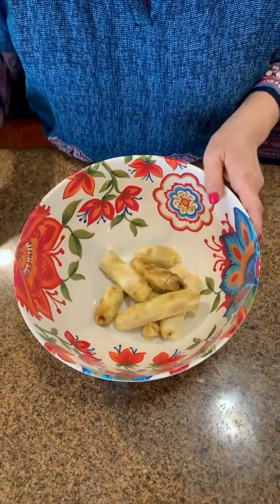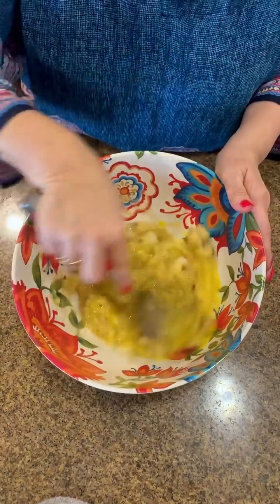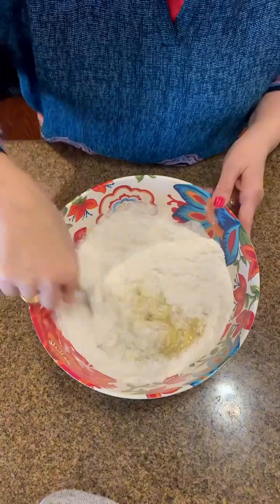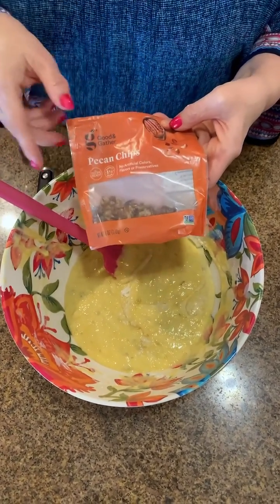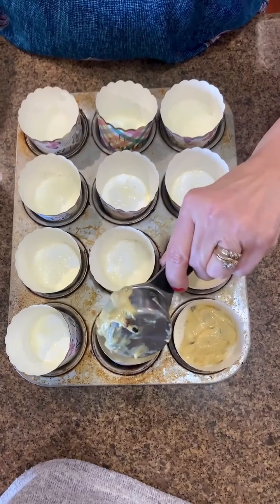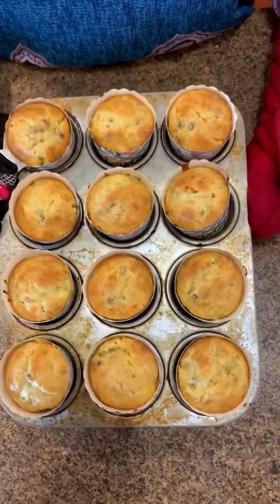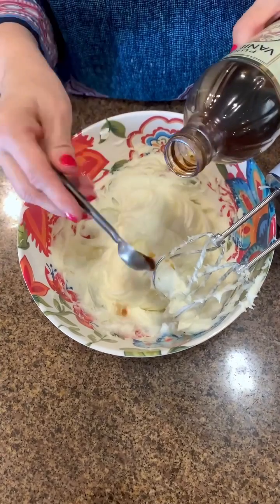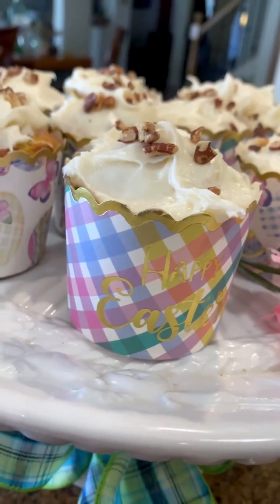Banana Muffins & Cream Cheese Frosting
The original video was produced by Network Media, LLC and Manuella.